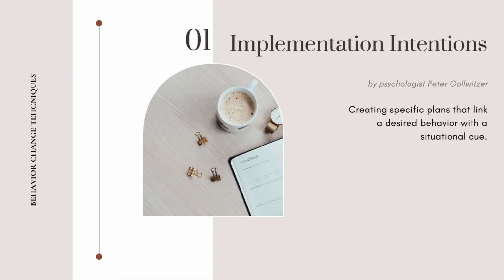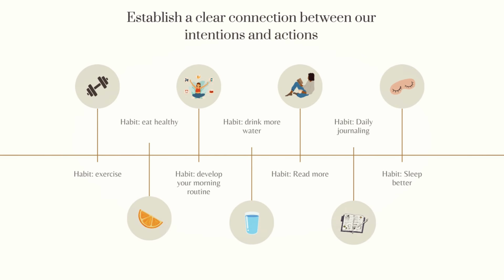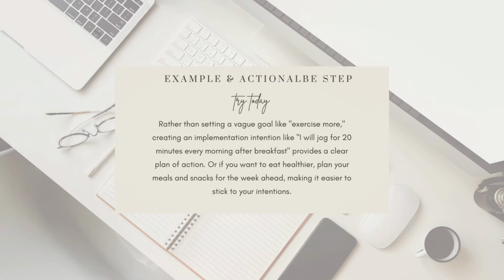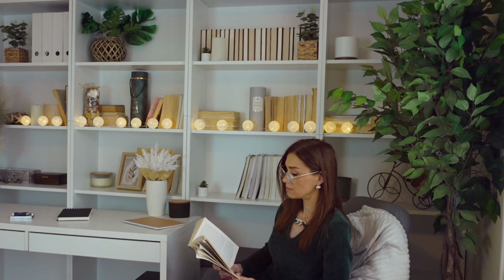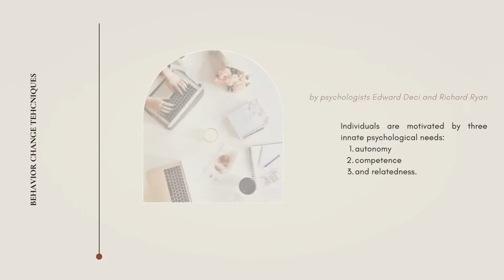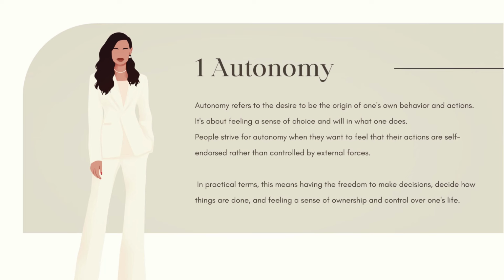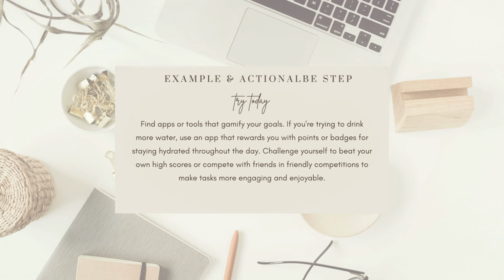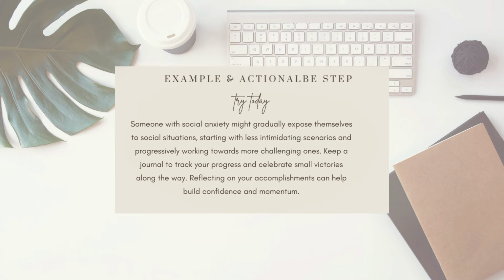Behavior Change and Habit Building Techniques that can Change Your Life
Hi friends, today I talk about science-based behavior change techniques that can help you change your life for the better.

*GIFT - You will get 1 free month of Skillshare - just join Self Clarity Academy with this

*Self Clarity Academy Courses on Udemy:
1. 10 Steps To Permanent Happiness: Coaching program with tools
2. Full Stress Management ULTIMATE COURSE
4. Master Your Habits in 30Minutes: Habit Management Psychology
5. Achieve Work/Life Balance: Training to Simplify Your Life
6. Practical Problem Solving & Decision making Training
7. Guided Life Coaching & Self-Discovery
8. Self Discovery Life Coaching & Counseling Toolkit
9. REBT Practitioner & Life Coach Training: Ultimate course

About me and the channel:

Hello, dear amazing people, my name is Sanja, I am a psychologist, MA psychology teacher, wife mom of 2 little boys and founder of Self Clarity Academy - online psychology, self-help and personal development courses on Udemy and Skillshare.
 I'm here because I have a deep love for knowledge, psychology, storyteling and personal developmetn, so enjoy sharing meaningful video essays with like-minded people.

I hope you will find my videos helpful :)